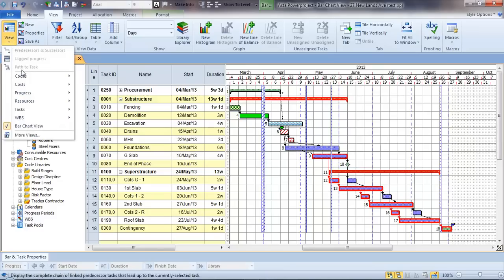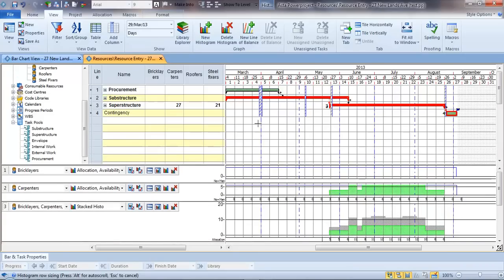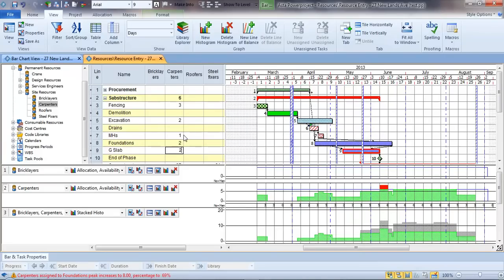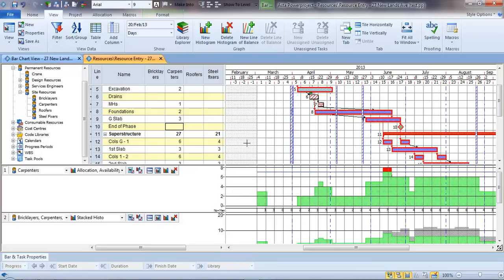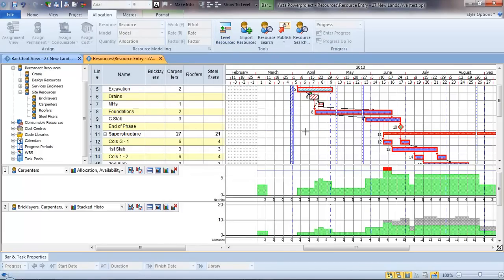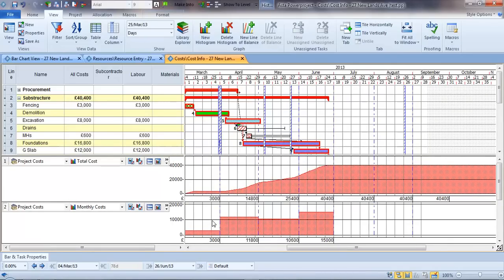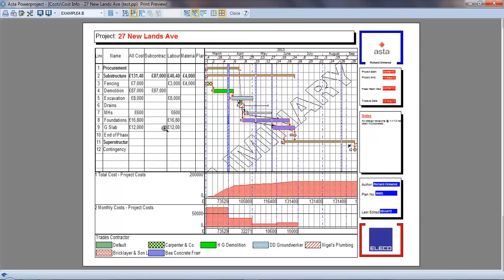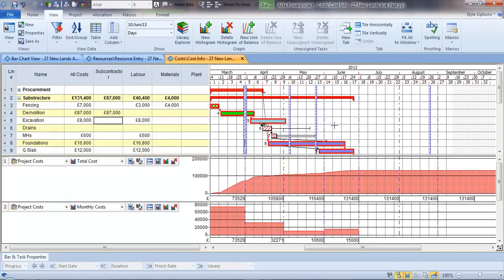ASTA Trial - Lesson 6. Resource and Costs